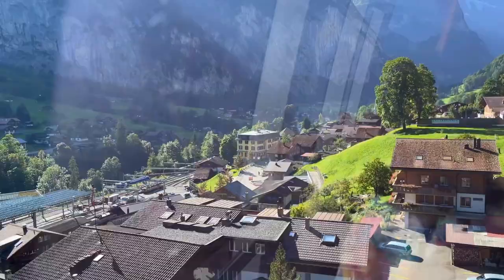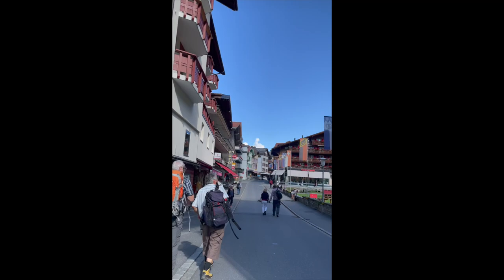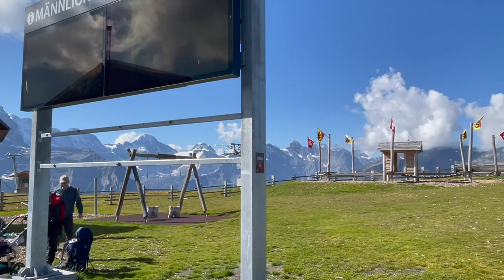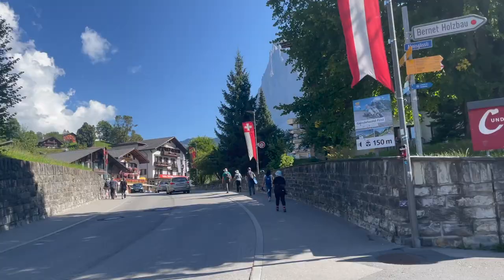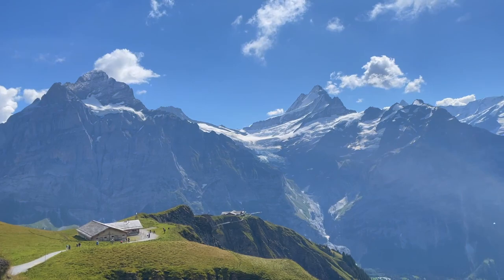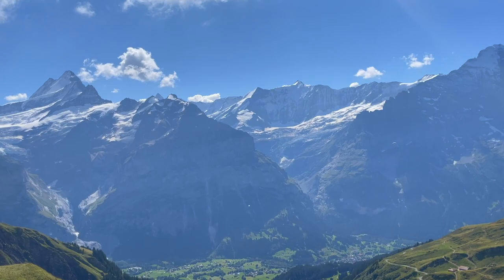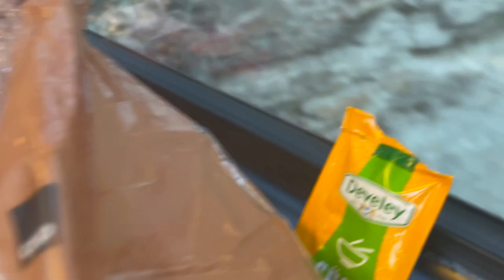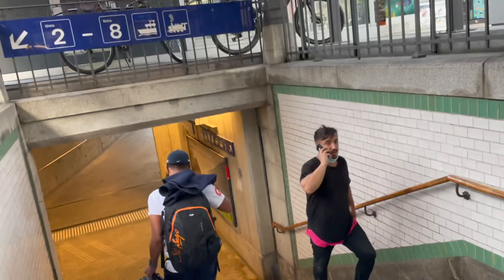Switzerland Travel Vlog on a budget for 7 days plus tips (Part 3 of 3)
this is in English as many of my viewers are not only from the Philippines.
This is the last part of our Switzerland travel vlog. this includes or day 3 to day 6. day 7 is our departure. In this video, we explored the Jungfrau Region -  Lauterbrunnen, Grindelwald, Iseltwald (the CLOY location), Murren, Wengen, Zermatt (where matterhorn is, the famous Toblerone mountain) and the city of Zurich. I also summarised the tips on how to save on the last part of the video. I hope you enjoyed our Switzerland vlog.